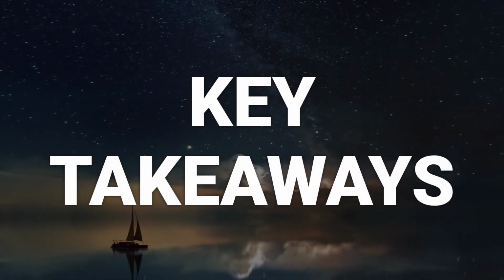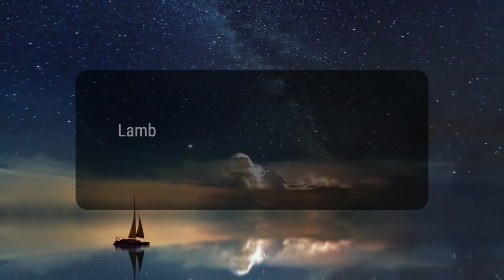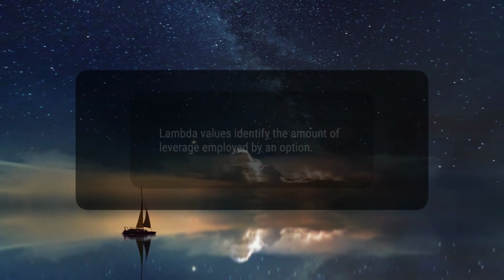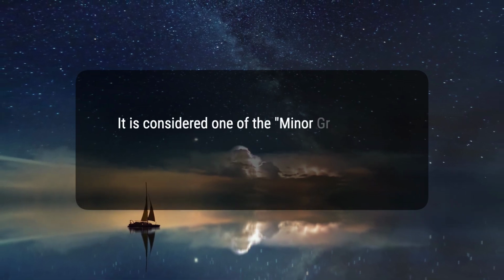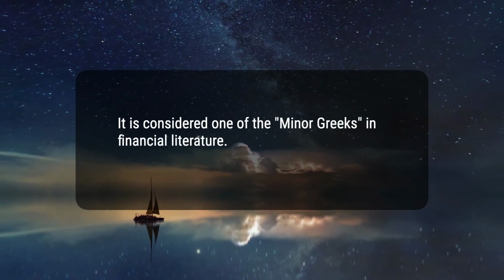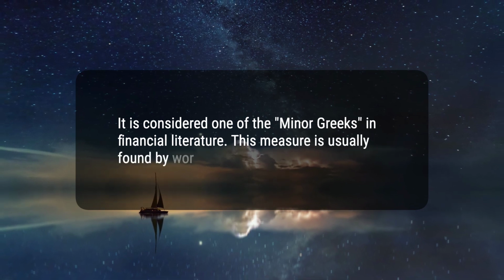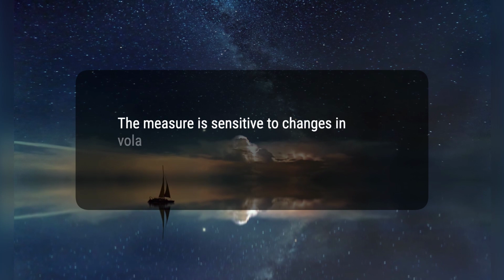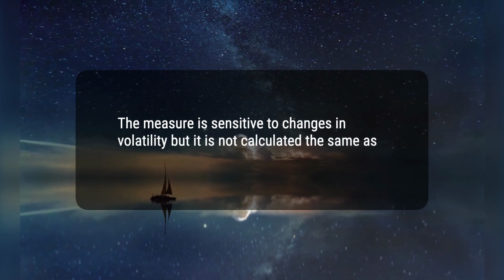What Is Lambda?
In options trading, lambda is a measure to identify the ratio of leverage an option provides as its price changes. It is considered one of the "Minor Greeks" and is not widely used but can be useful in understanding the amount of leverage employed in an option trade. The calculation of lambda involves a simplified equation that incorporates the delta score, which is the amount an option price is expected to change if the underlying asset changes by one dollar in price. Lambda can be used to compare the leverage in options to the underlying stock, and its value is influenced by volatility.
43a0